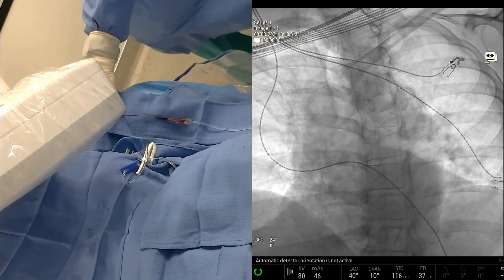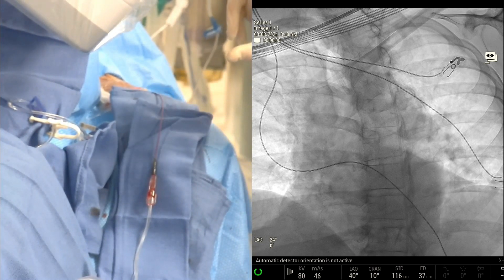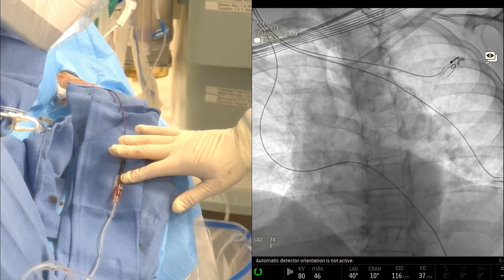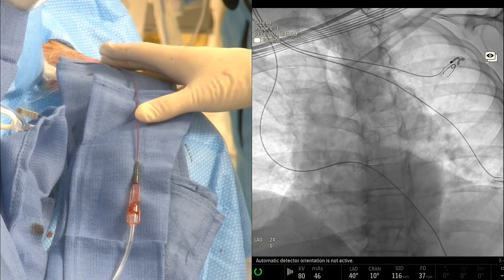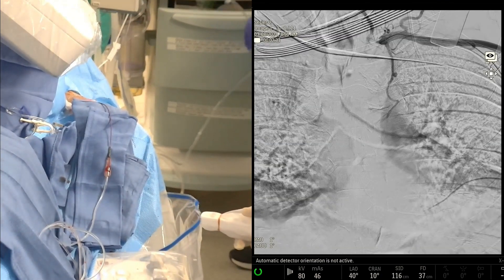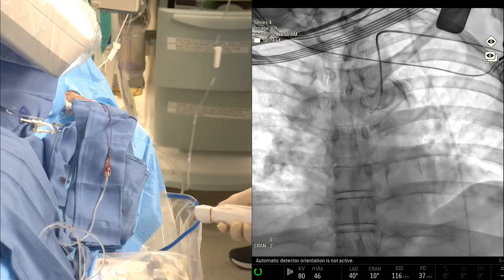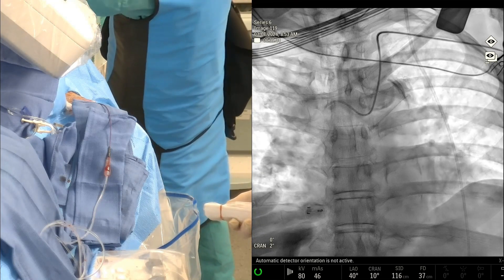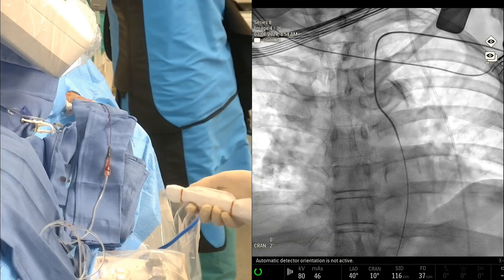Course Preview: Radial Access Approach to Prostate Artery Embolization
Check out this preview from the free BackTable+ Prostate Artery Embolization course. Advance your practice with bite-sized educational modules created by doctors, for doctors.

This course is supported by an unrestricted educational grant from Guerbet LLC.